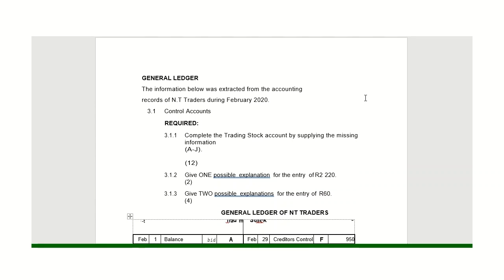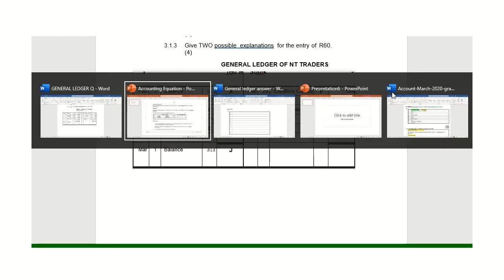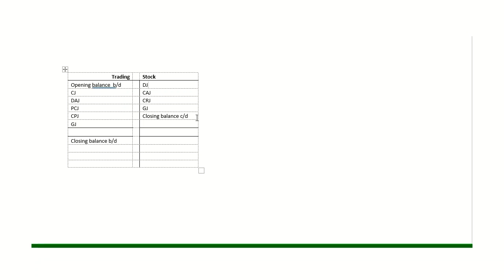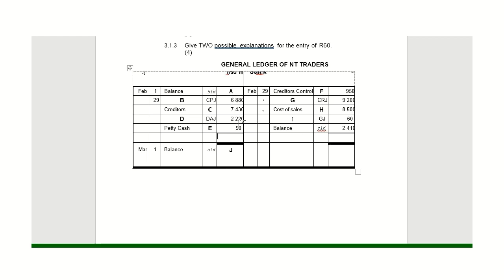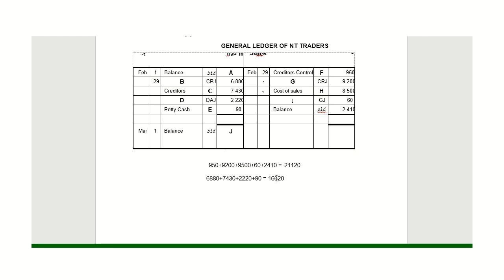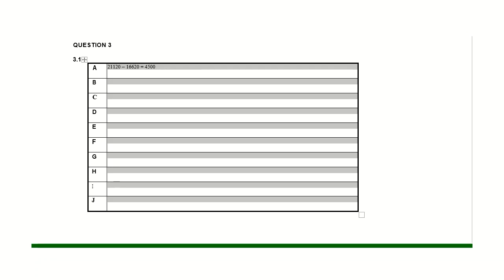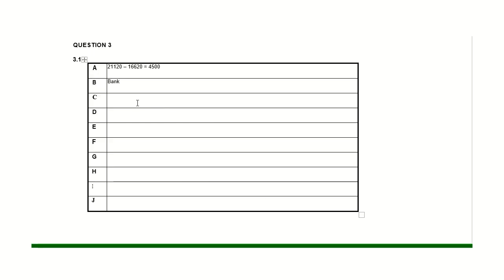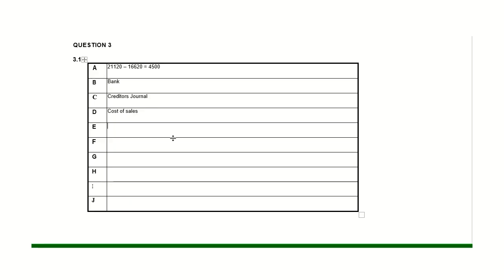GR 10 General Ledger part 1